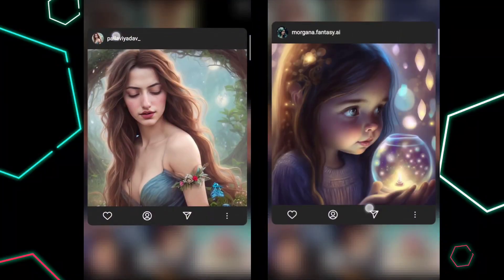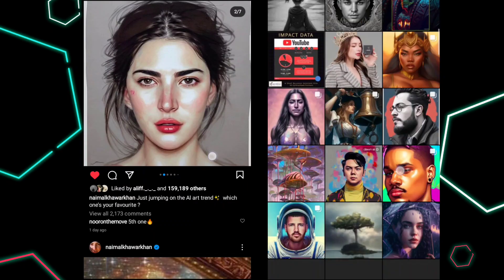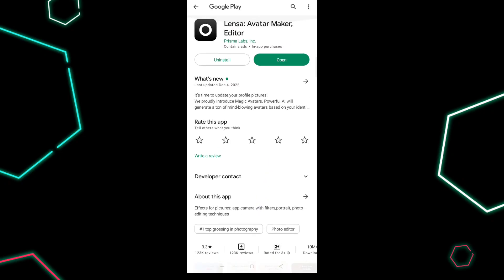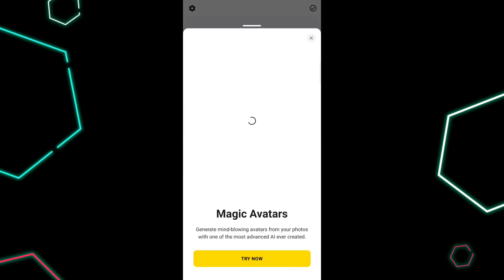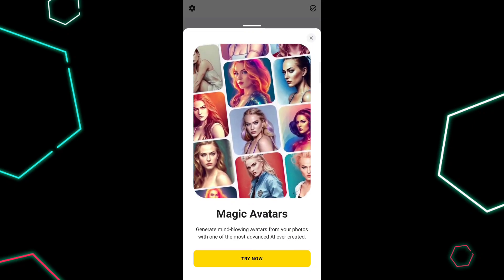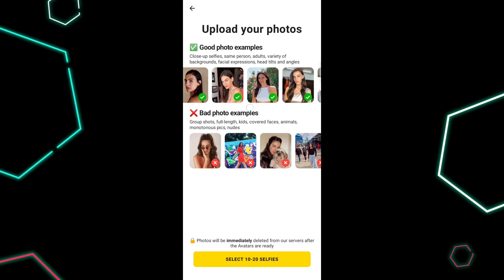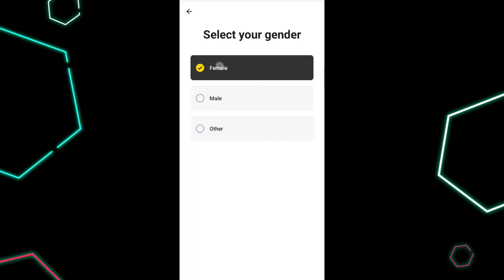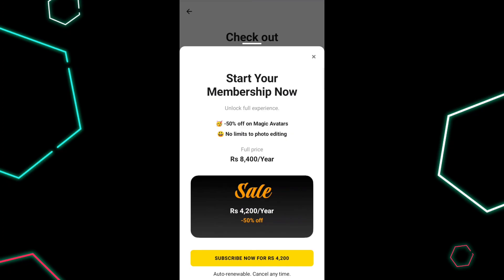HOW YOU CAN MAKE YOUR VIRAL AI AVATAR | Viral Trend | AI Technology | Lensa AI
Hop on this trend of creating your AI avatar now!

And Dont worry as i'll be coming with a new video telling you how to get one free of cost!